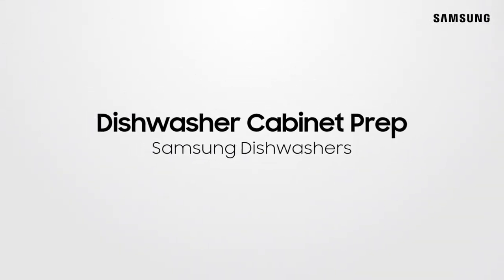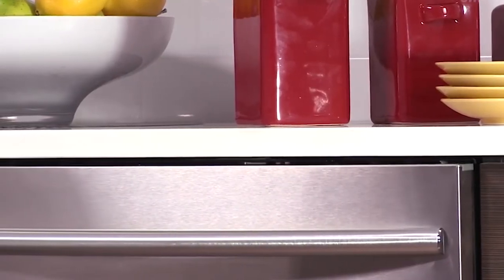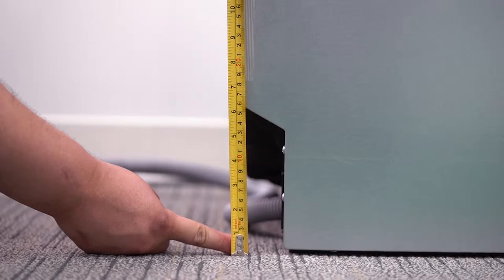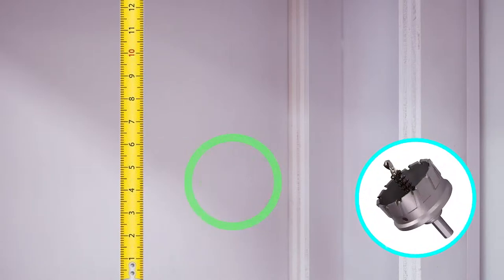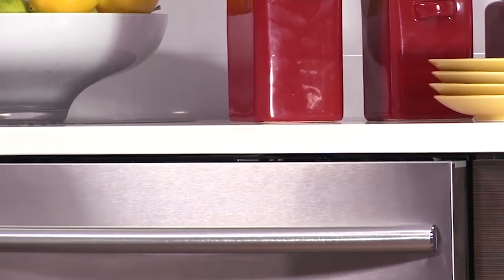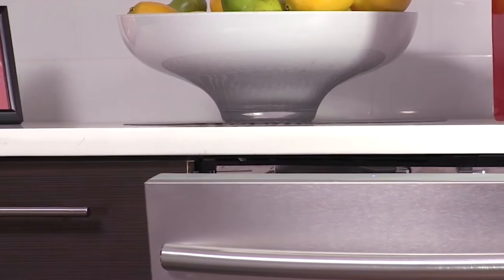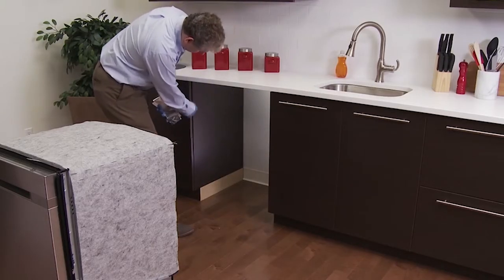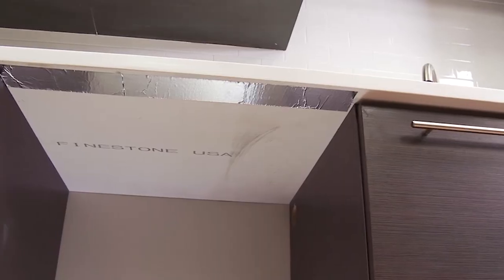Samsung Dishwashers - Dishwasher Cabinet Prep